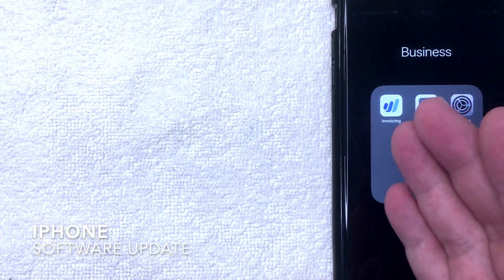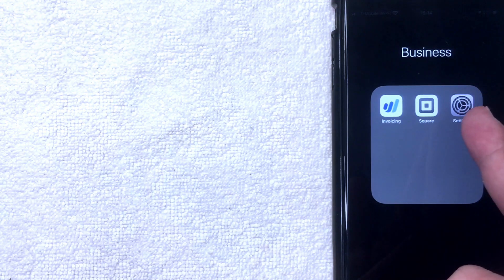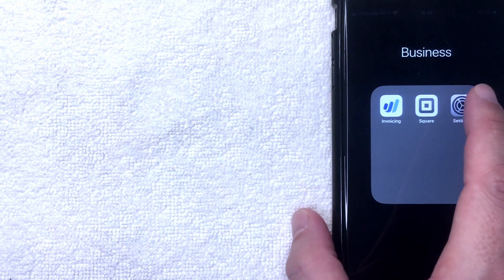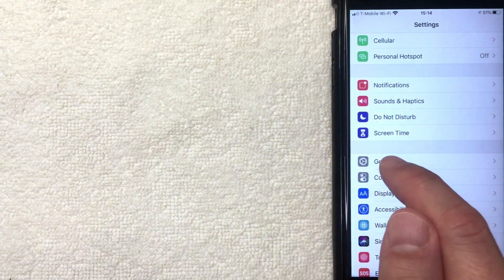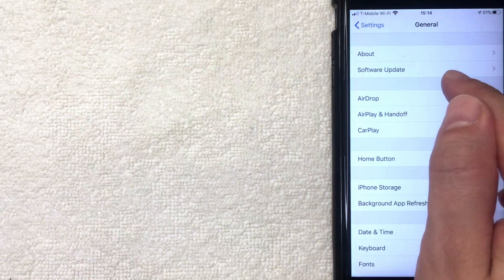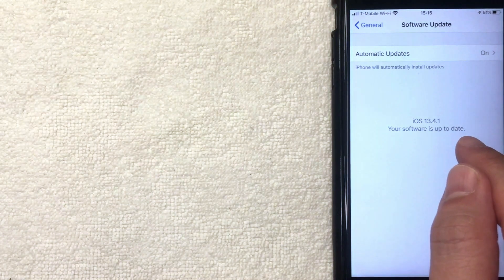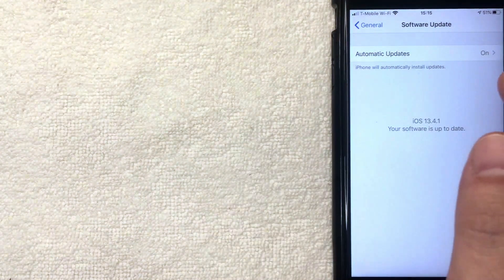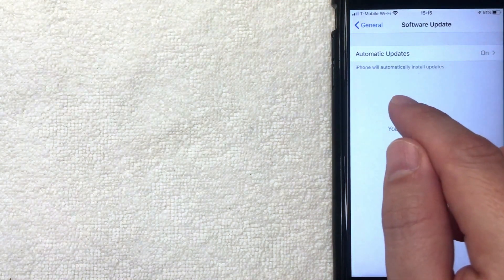✅ How To Check For iOS Software Updates On iPhone 🔴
Update your device wirelessly
If a message says that an update is available, tap Install Now. You can also follow these steps:

Plug your device into power and connect to the Internet with Wi-Fi.
Go to Settings - General, then tap Software Update.

Tap Download and Install. If a message asks to temporarily remove apps because the software needs more space for the update, tap Continue or Cancel. Later, iOS or iPadOS will reinstall apps that it removed. If you tap Cancel, learn what to do next.
To update now, tap Install. Or you can tap Later and choose Install Tonight or Remind Me Later. If you tap Install Tonight, just plug your device into power before you go to sleep. Your device will update automatically overnight.
If asked, enter your passcode. If you don't know your passcode, learn what to do.

The iPhone is a line of smartphones designed and marketed by Apple Inc. All generations of the iPhone use Apple's iOS mobile operating system software. The first-generation iPhone was released on June 29, 2007, and multiple new hardware iterations with new iOS releases have been released since.